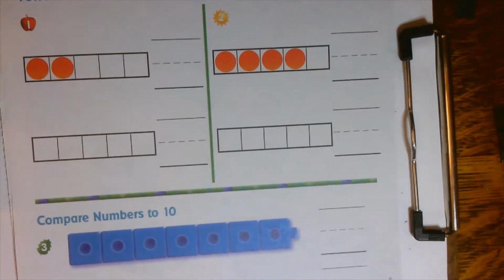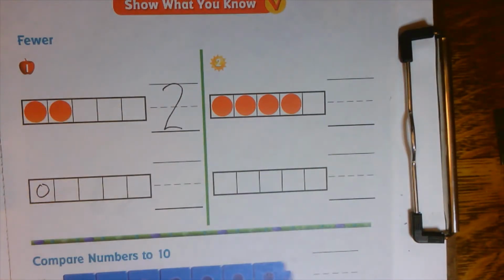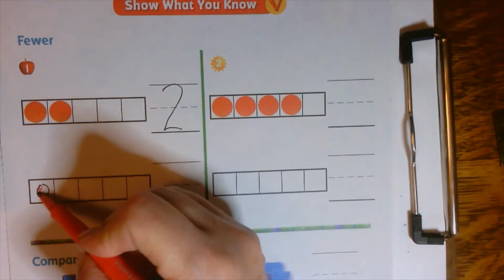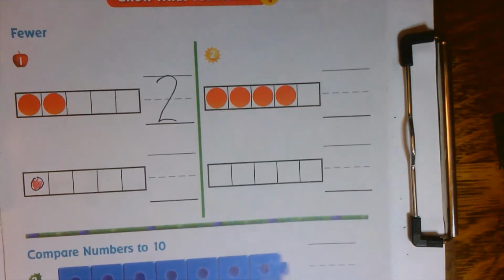Kindergarten Math Lesson 6.1